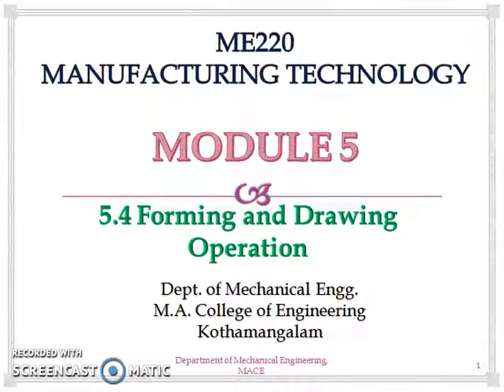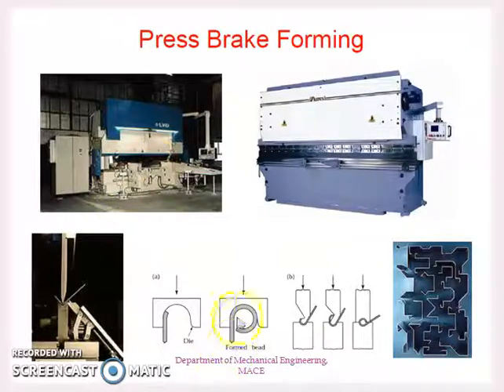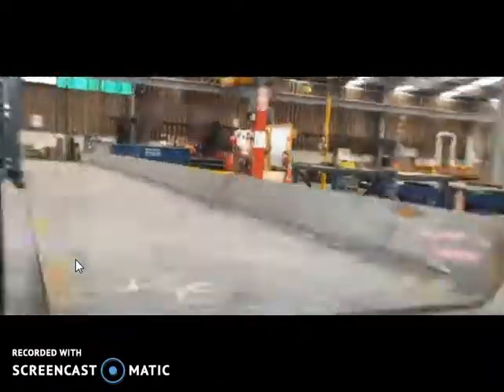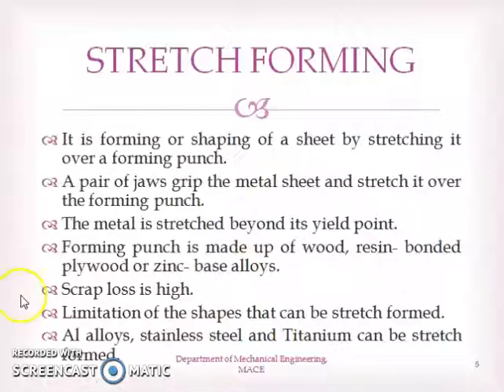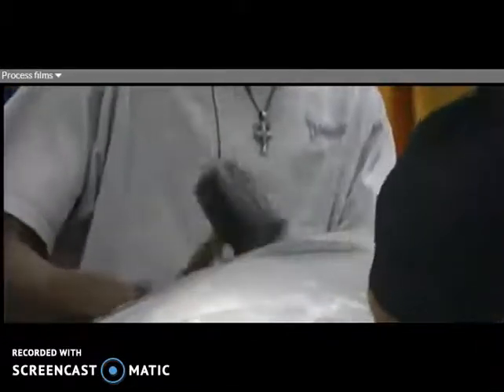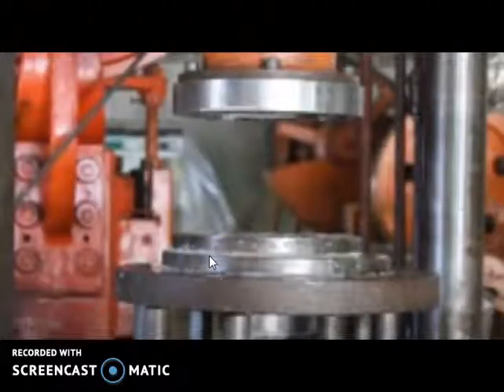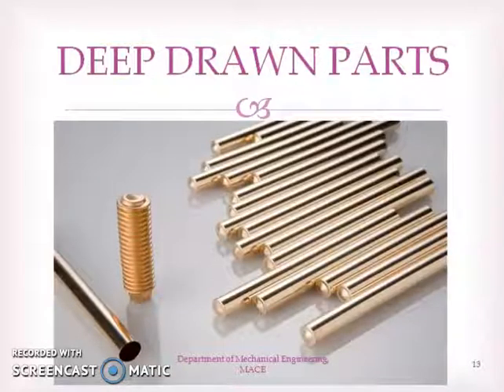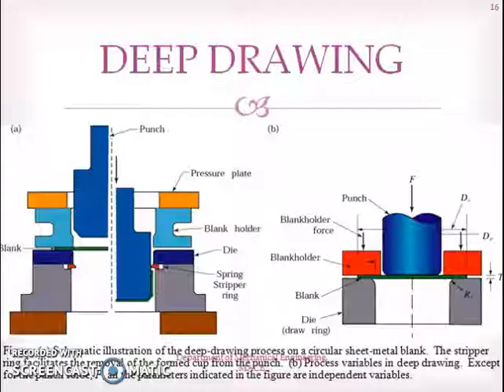5 4 Forming and Drawing operation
ME220
MANUFACTURING TECHNOLOGY

MODULE 5
5 4 Forming and Drawing operation